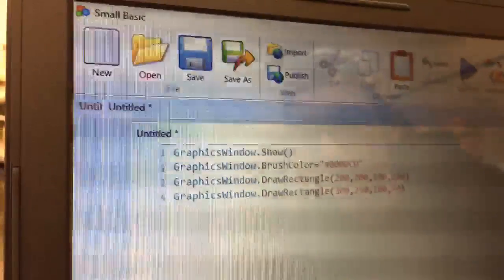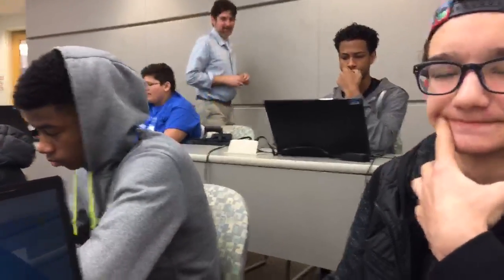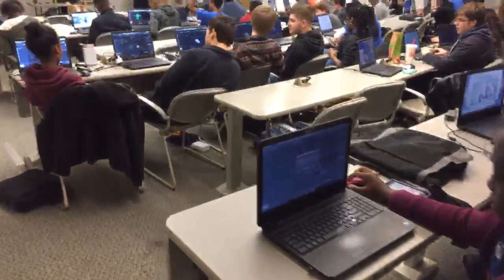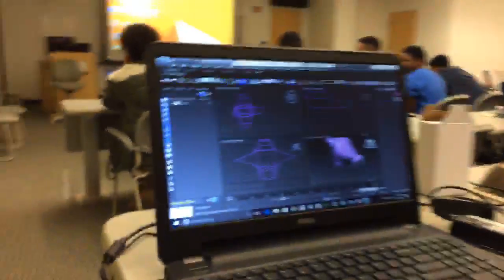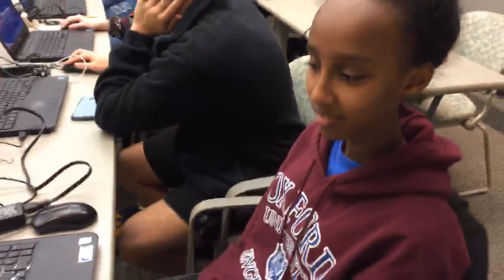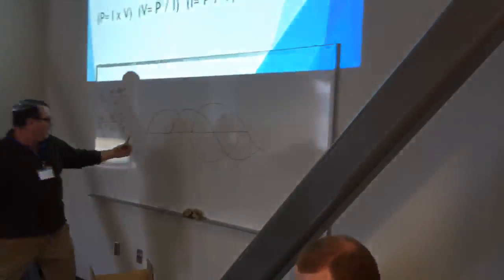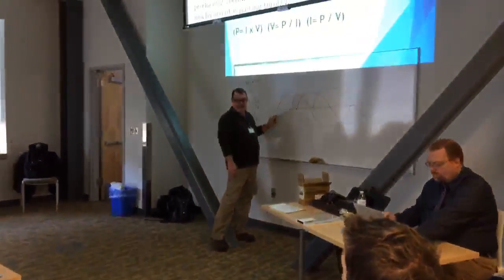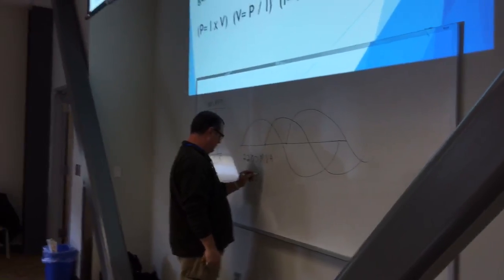AGORA Live! See It! Live it!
The Navy Next Generation Outreach and Recruitment Initiative (AGORA) project is aimed at strengthening the workforce pipeline.